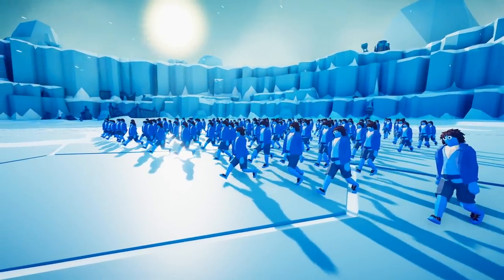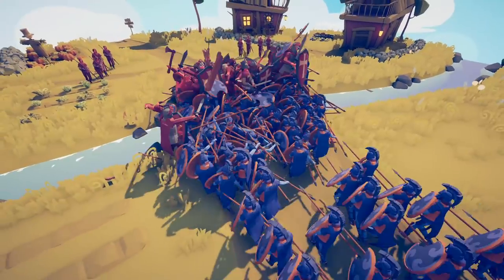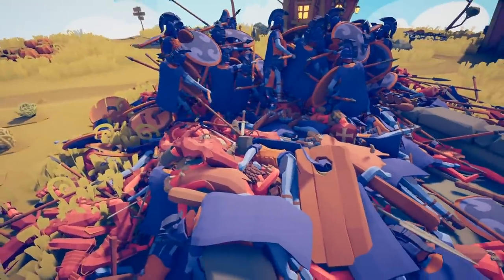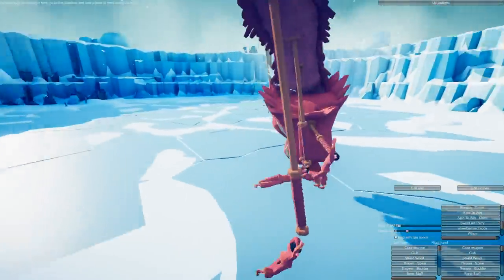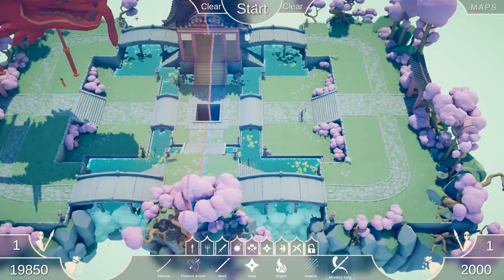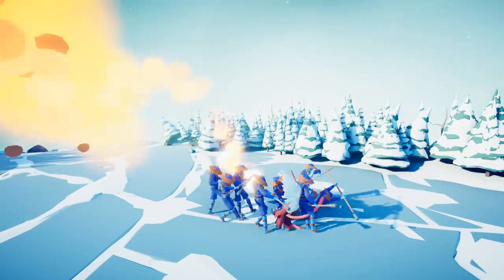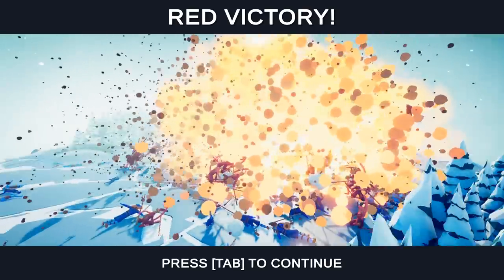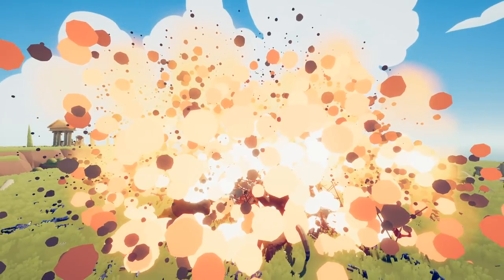When You Accidentally Make The Most OVER POWERED Unit in Totally Accurate Battle Simulator (TABS)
When You Accidentally Make The Most OVER POWERED Unit in Totally Accurate Battle Simulator (TABS Mods)

Features
-Campaign
-Sandbox mode
-Unit Creator
-New Levels
-New maps
-New units

About Entak:
My name is Levi and I am a husband, father and life long gamer. I have another job along side youtube where I work in the computer industry. I have a wonderful wife and two children. My channel is family friendly and I try to produce clean content for all to enjoy. Thanks for all of the support you show me and for checking out my videos. Make sure to watch other videos from my playlists or chat with me over on twitter or discord.